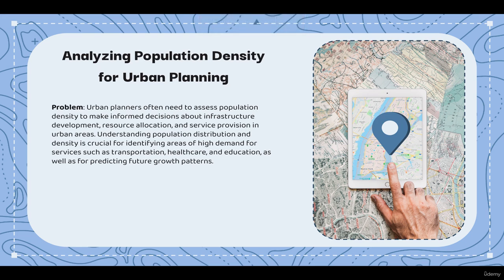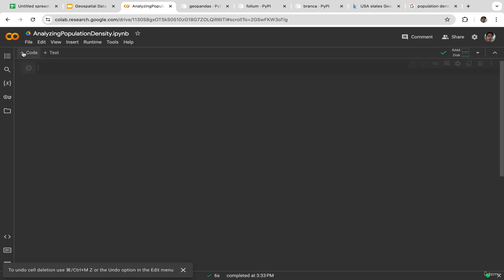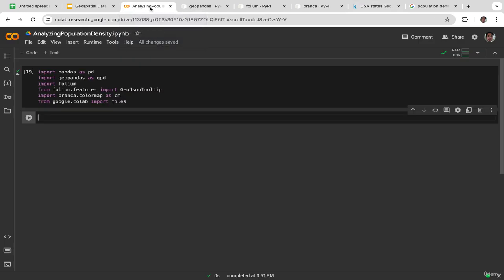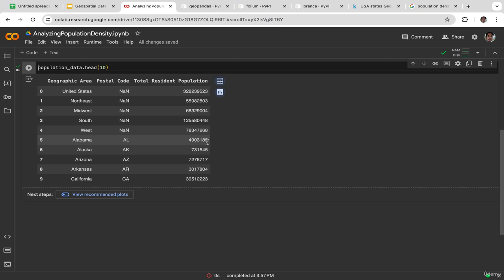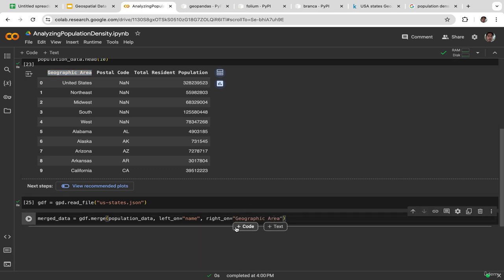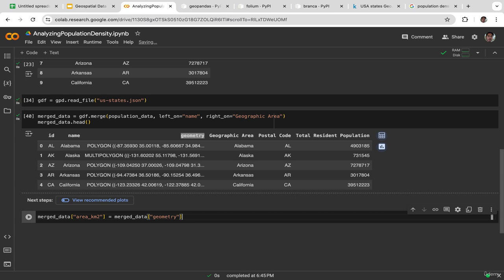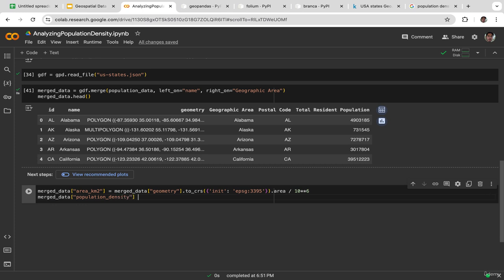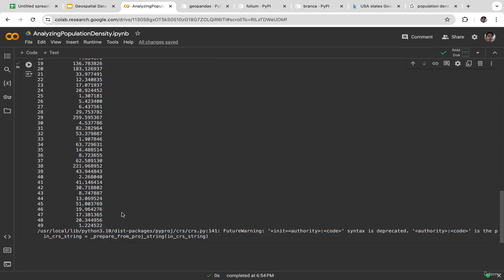11. Analyzing & Calculating Population Density